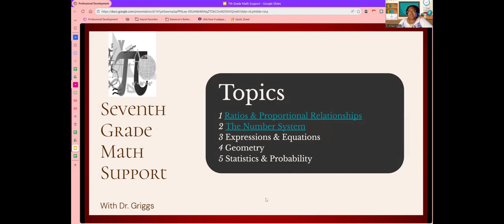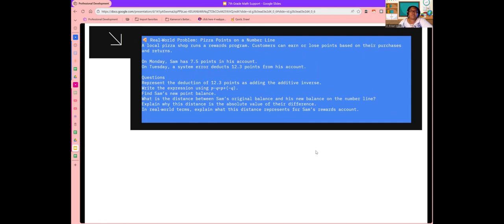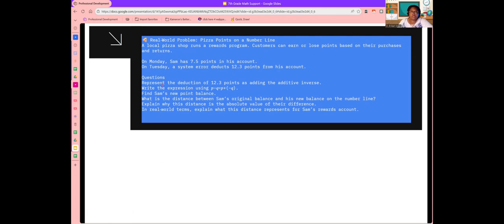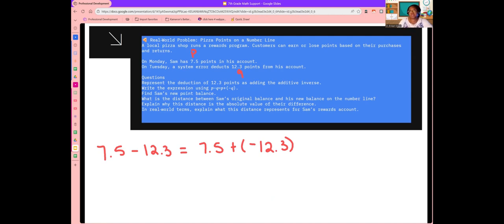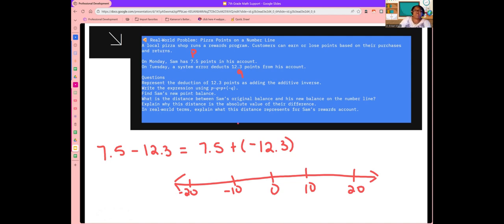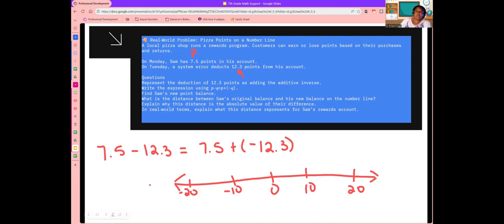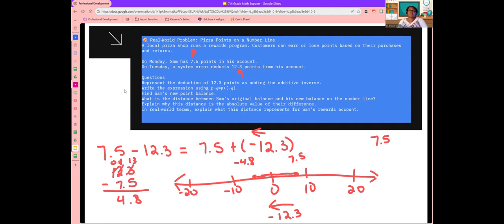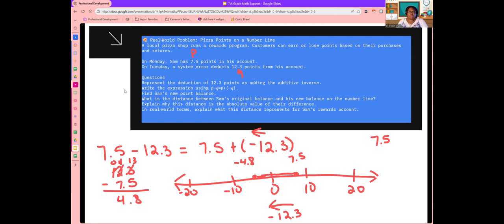Seventh Grade Math Support CCSS Math Content 7 NS A 1 c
"CCSS.Math.Content.7.NS.A.1.c
Understand subtraction of rational numbers as adding the additive inverse, p - q = p + (-q). Show that the distance between two rational numbers on the number line is the absolute value of their difference, and apply this principle in real-world contexts."